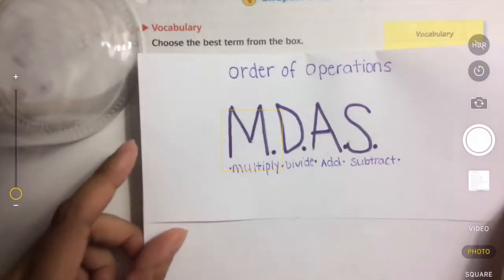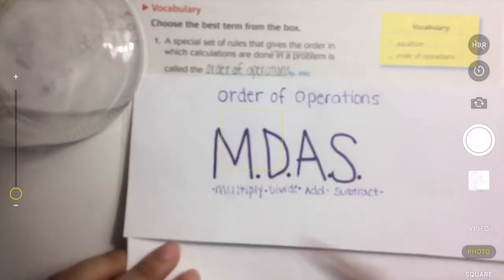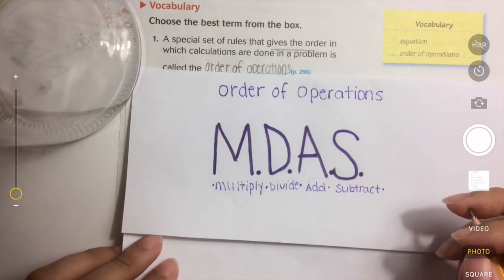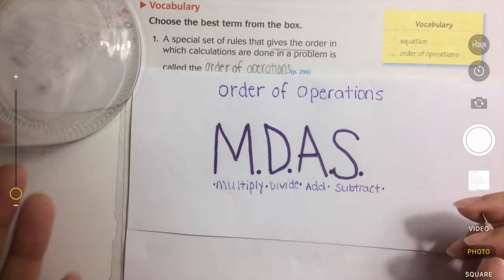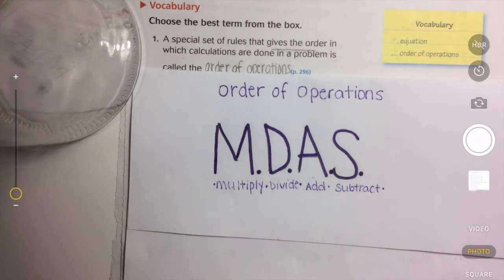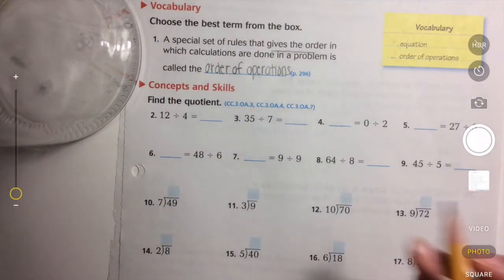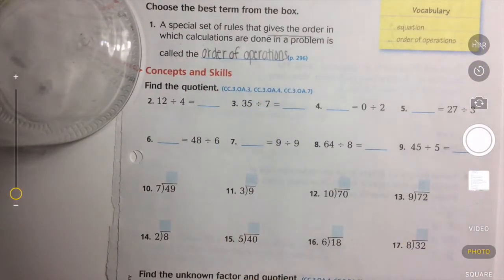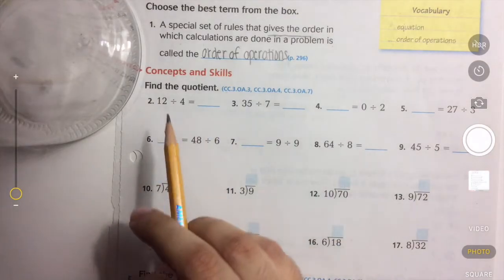Math Lesson: Chapter 7 Check Up Review- 04/21